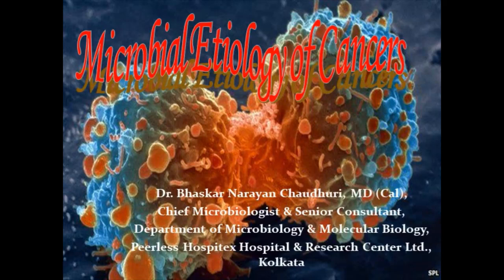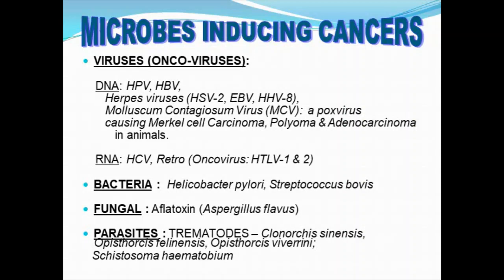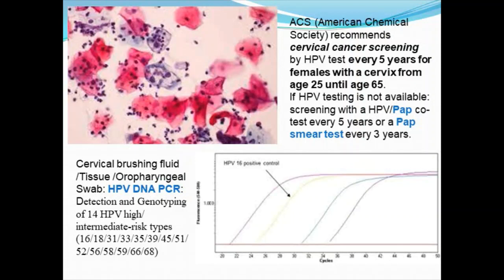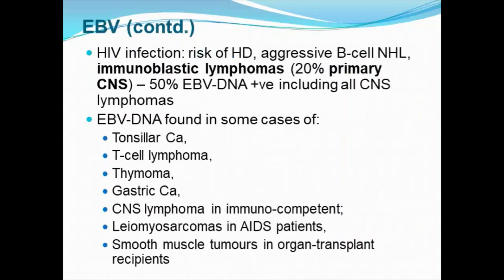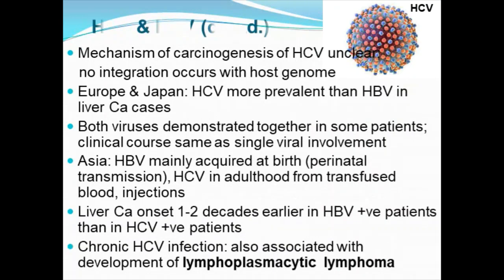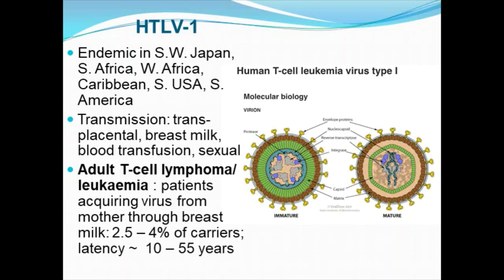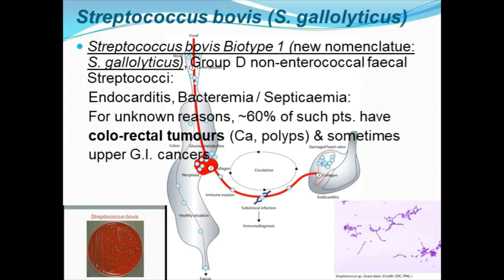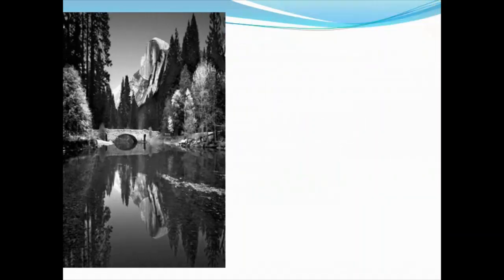Pursue 22 F - Microbial Etiology of Cancers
Pursue 22 F  - NEOPLASIA-   Microbial Etiology of Cancers

Lecture conducted by:
DR. BHASKAR NARAYAN CHAUDHURI
Chief Microbiologist & Senior Consultant, Department of Microbiology & Molecular Biology, & Infection Control Officer, Peerless Hospitex Hospital & Research Center Ltd., Kolkata.
      Published/ presented 88 papers/articles in national & international journals &
       in national & international conferences.
      NABL Lead Assessor & Technical Assessor in Microbiology, Serology, Molecular
       Testing, Flow Cytometry for Medical Laboratories.
      NABL-nominated Trainer for ISO:15189:2022 training programmes of NABL.
      Advisor, Microbiology & Molecular Biology, Medinova Diagnostic, Kolkata